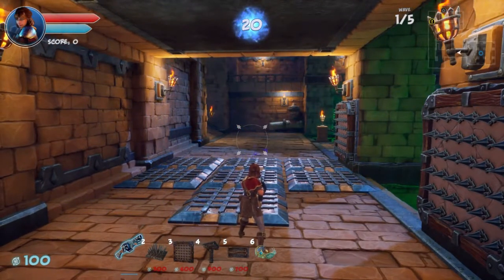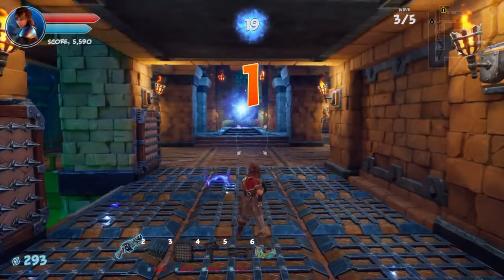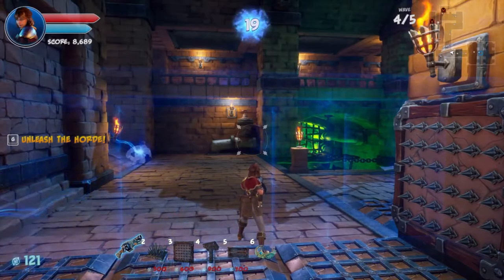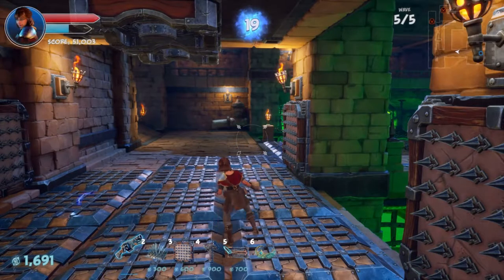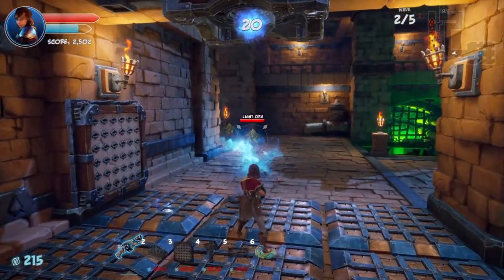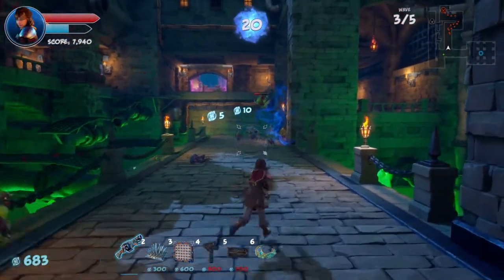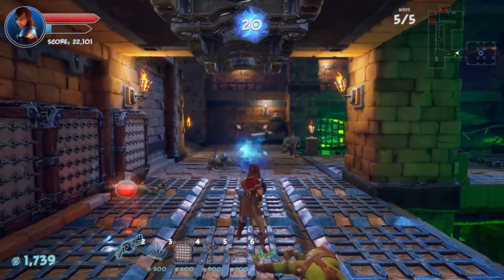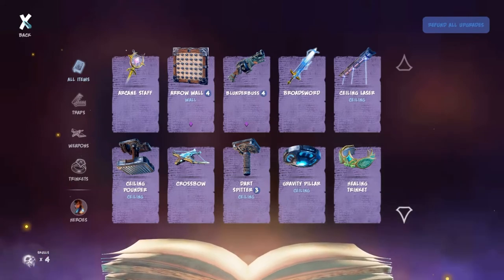GETTING THE HANG OF THIS! | Orcs Must Die! 3 Lets Play (Part 3)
In this video, we will be doing the third mission in Orcs Must Die 3 called "Side Entrance."